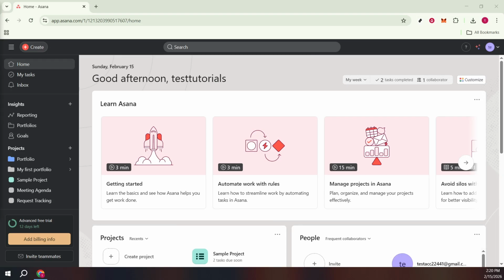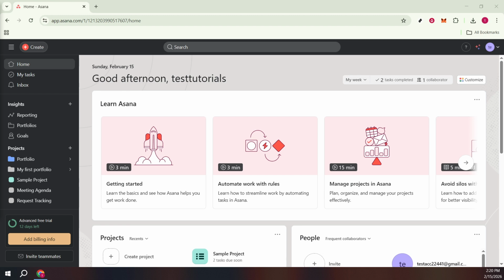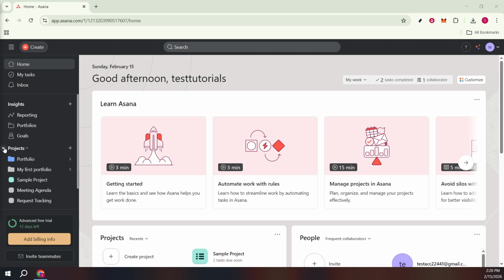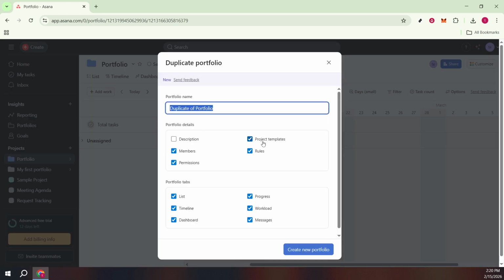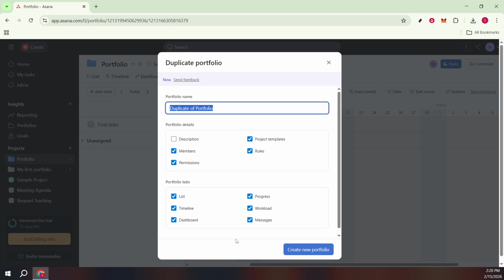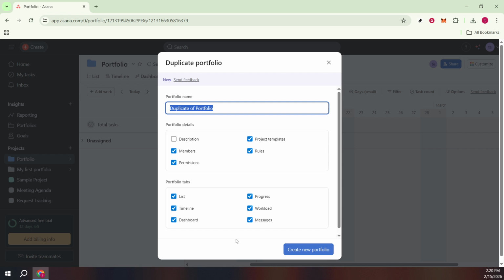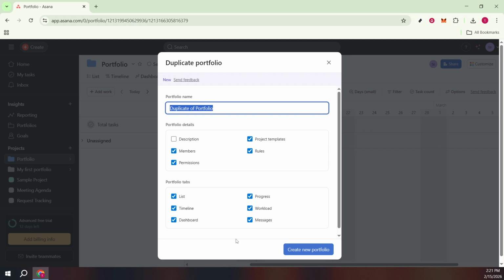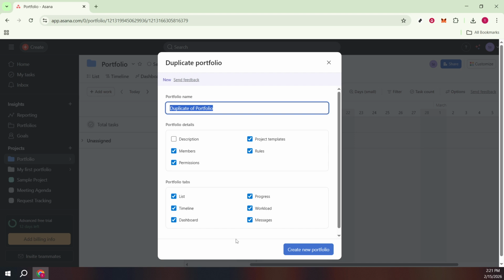How To Duplicate A Project In Asana [2026 Guide]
How To Duplicate A Project In Asana